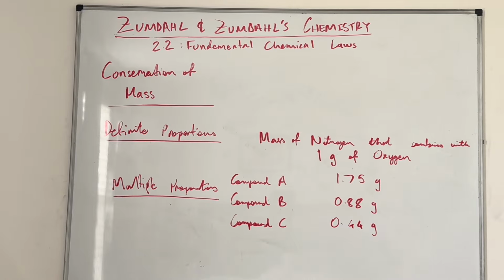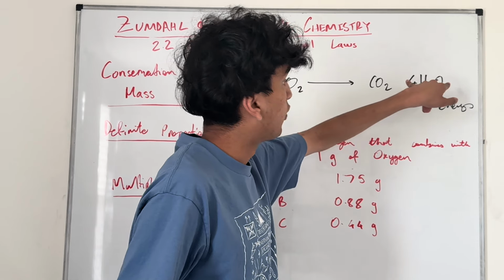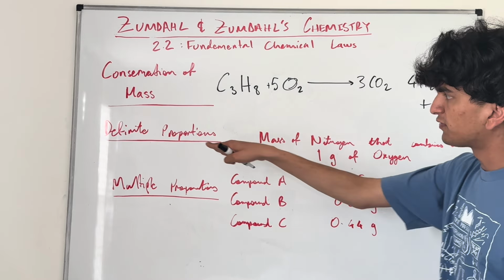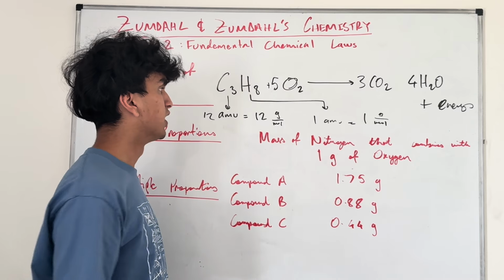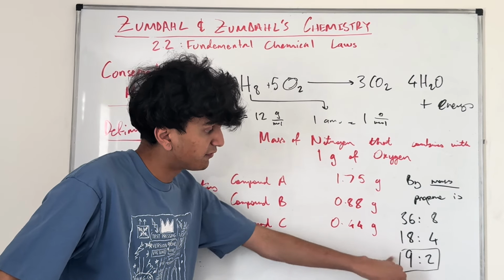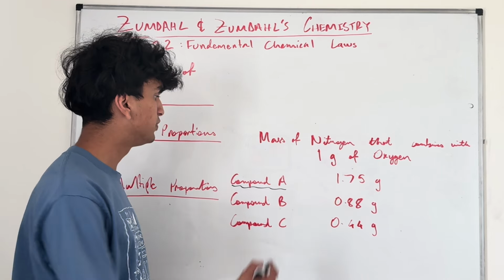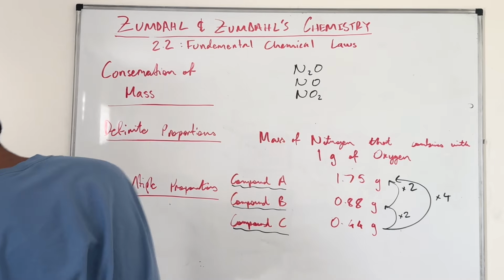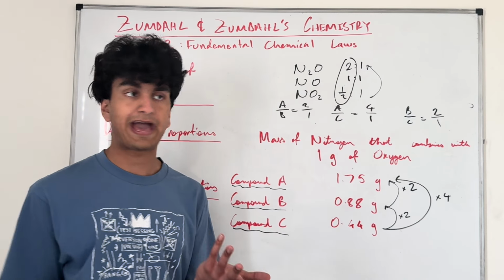Chemistry 2.2: Fundamental Chemical Laws